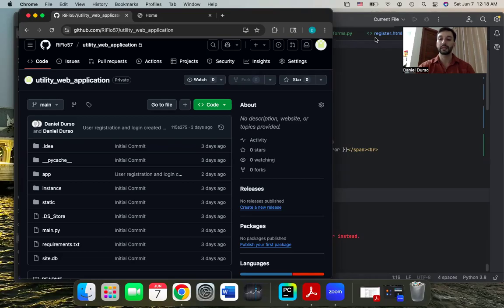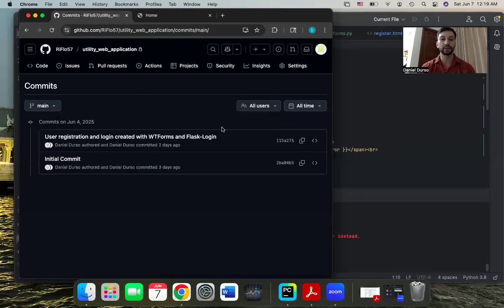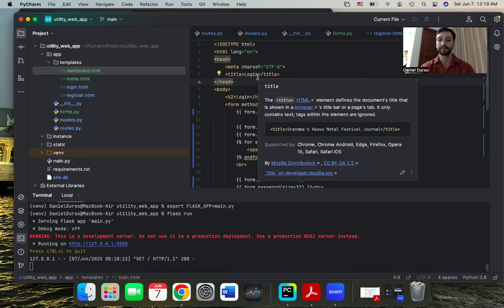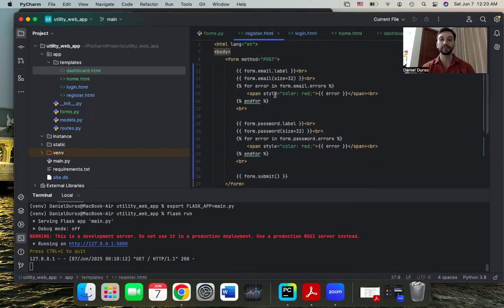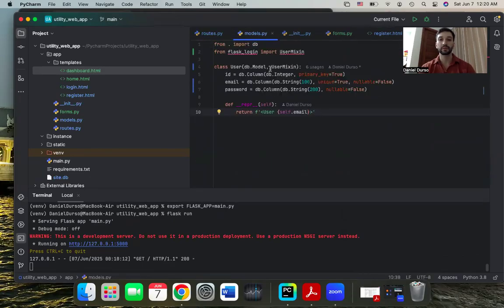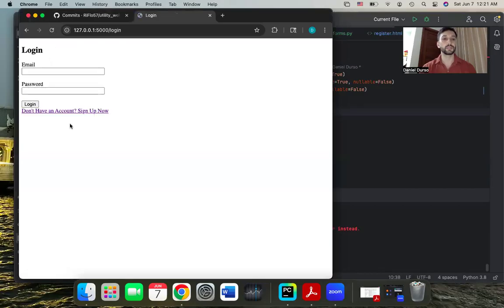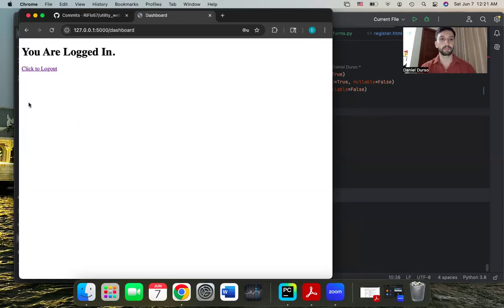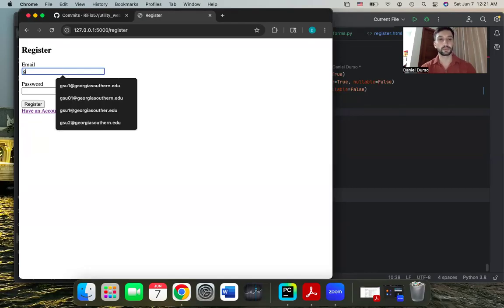Utility Web Application Weekly Report (1)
Details current progress to senior capstone project.